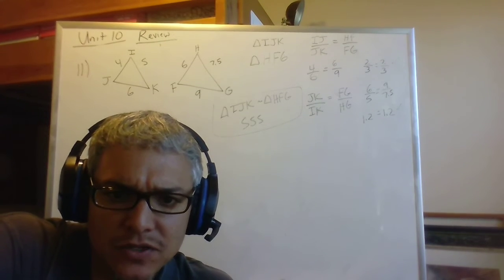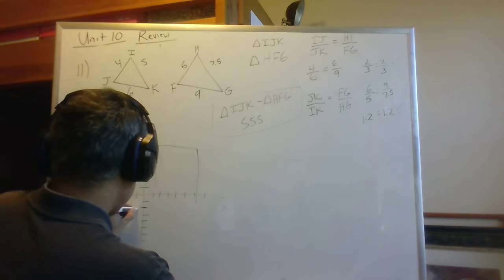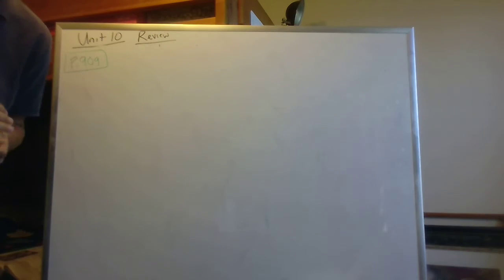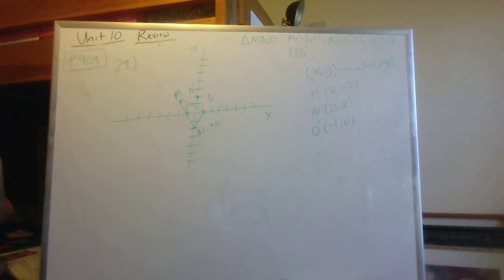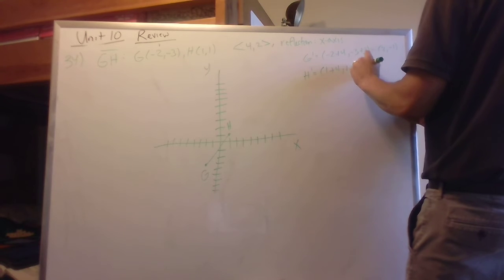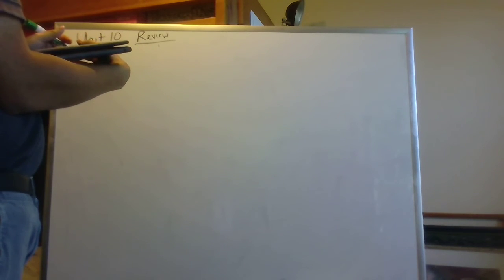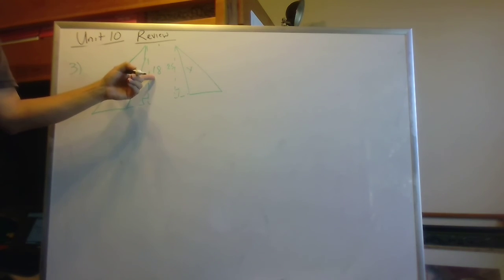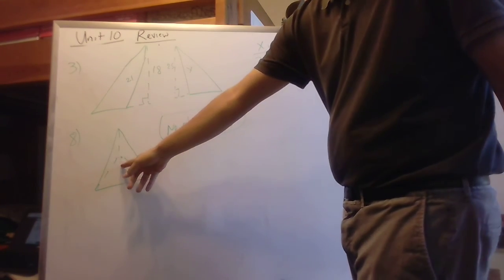Unit 10 Review Part 3